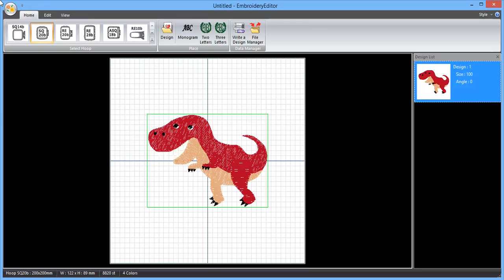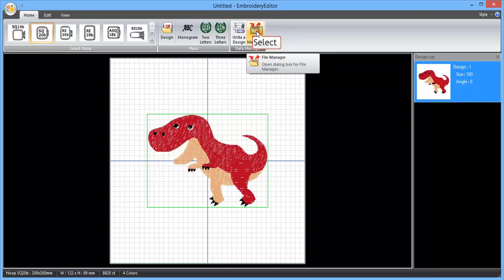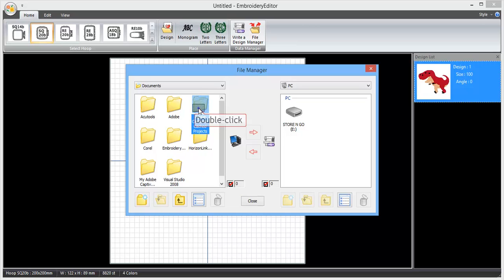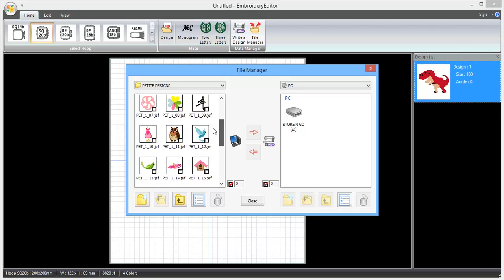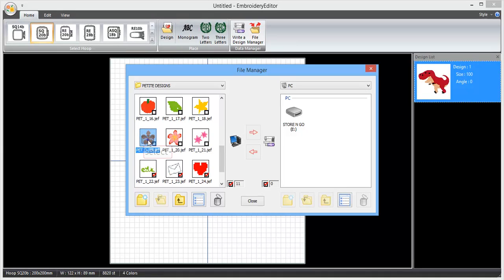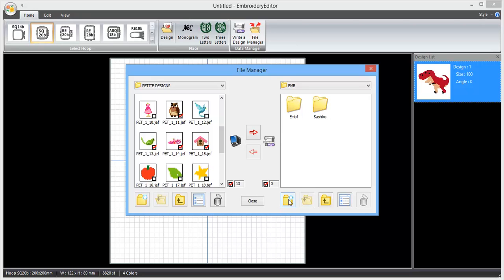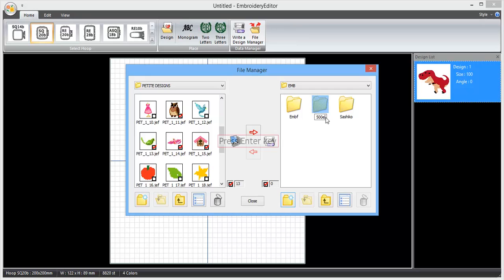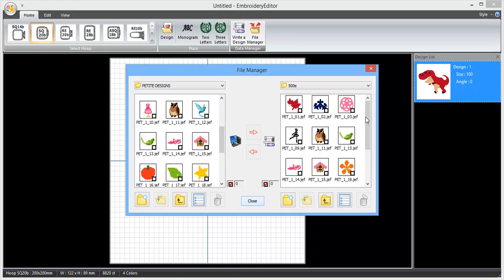Send multiple designs to a USB stick for the Janome MC550E/ MC500E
It is so easy to send multiple embroidery designs to a USB stick for use on your Janome Memory Craft 500e, just use the file manager function in the Embroidery Editor software.
We even show you how to create folders on your USB stick for easy management of your embroidery designs.